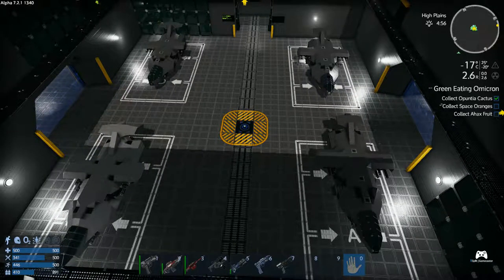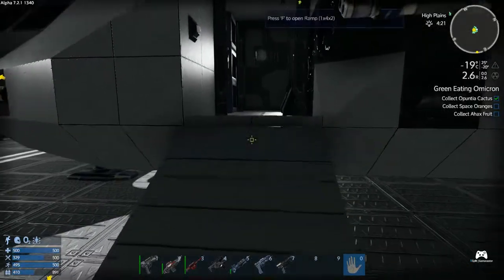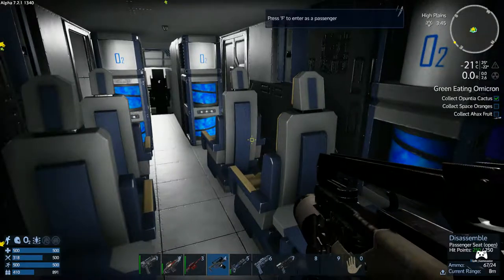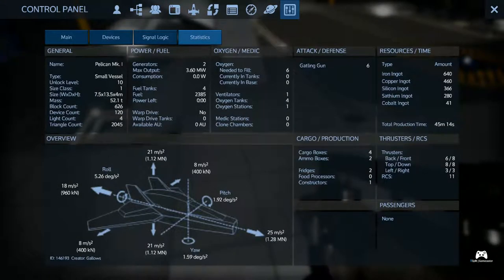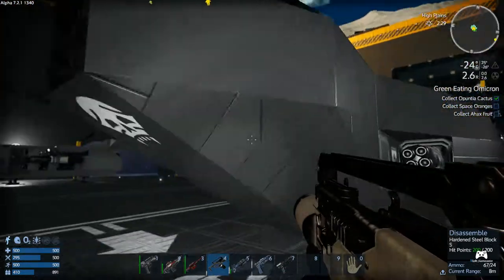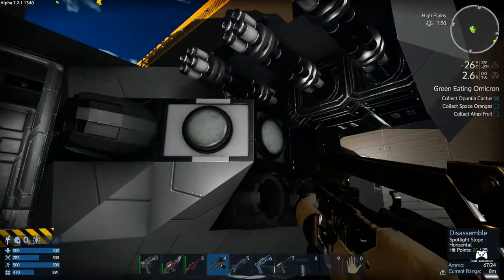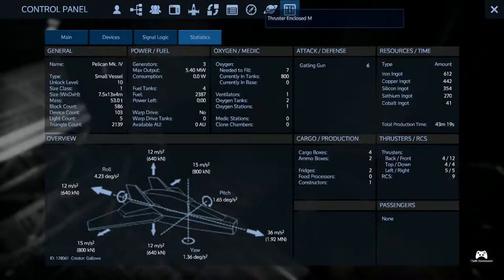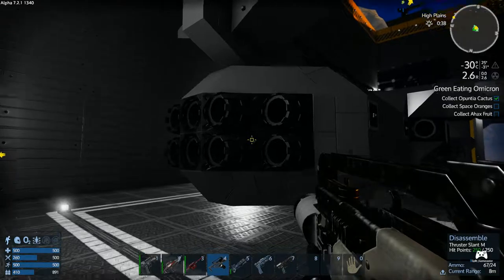Overview of the Pelican design Mk. I - Mk. IV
Just a breakdown overall of the Pelican design we created for Empyrion Galactic Survival in all current variants.